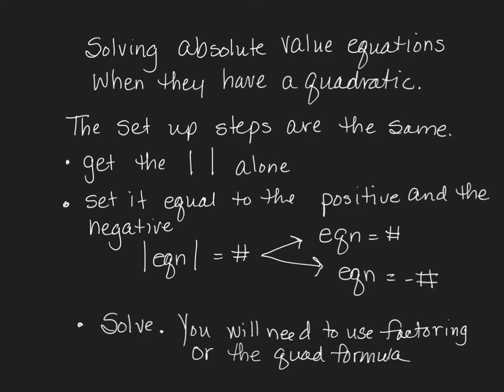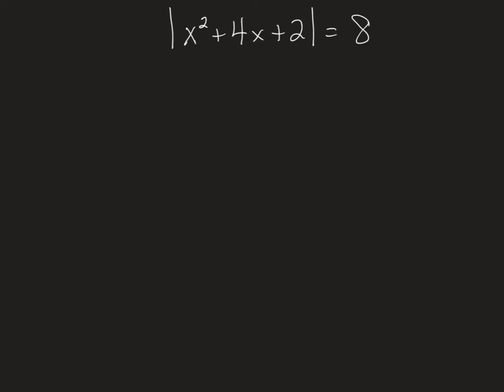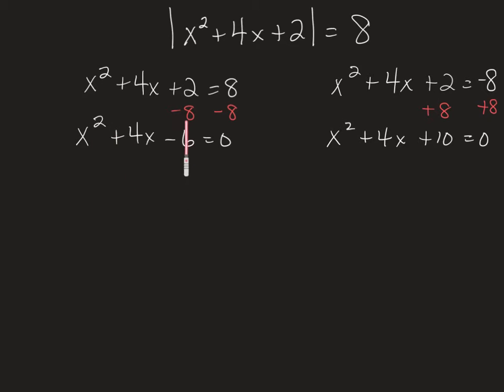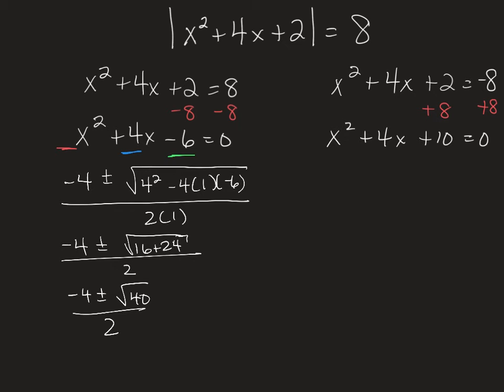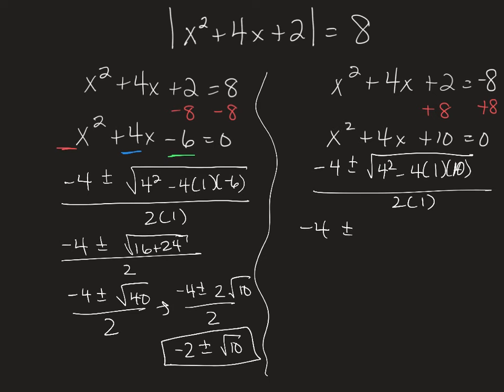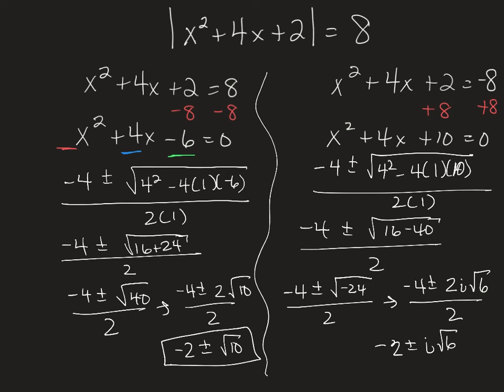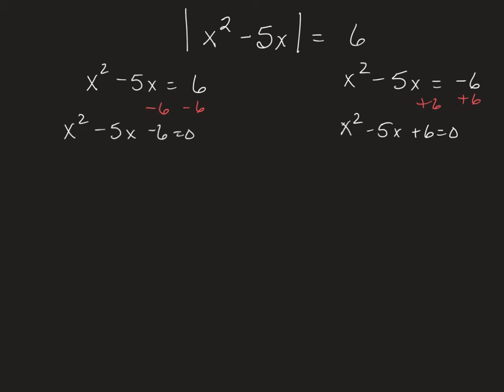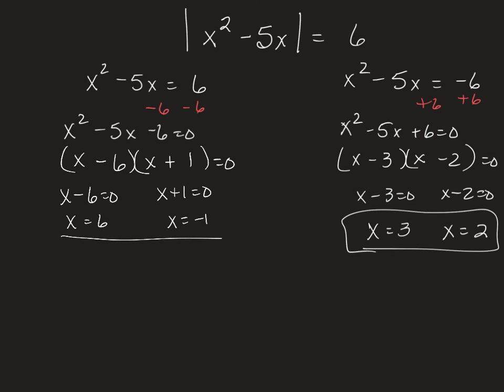Absolute value quadratics